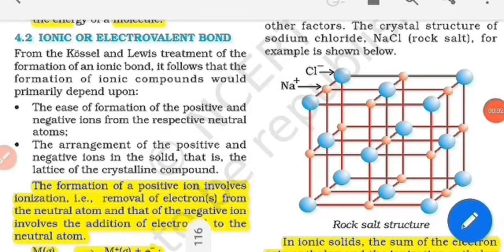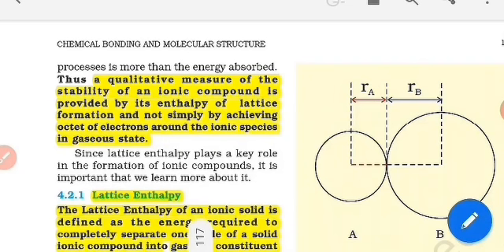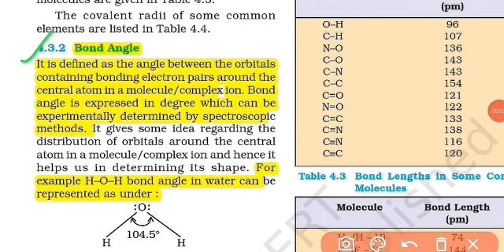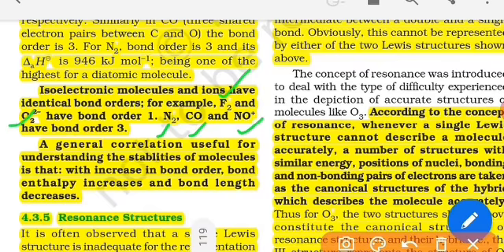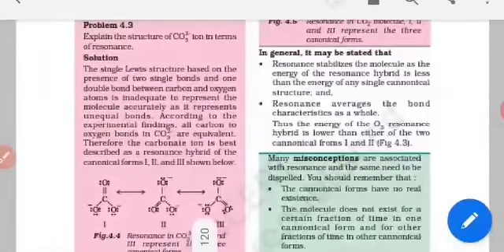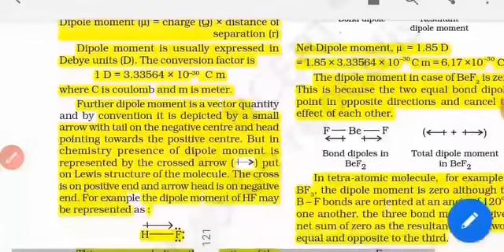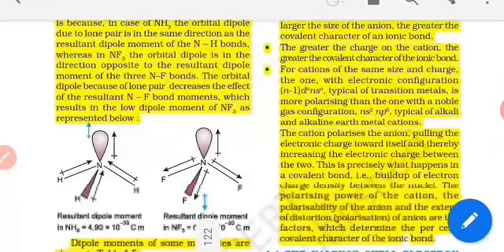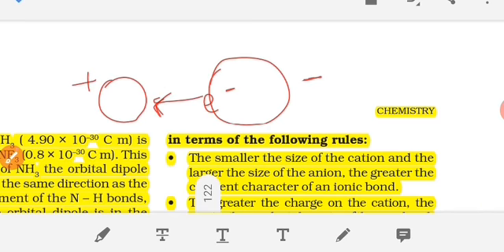Ionic bond and bond parameters helpfull for the concepts of NEET,JEE